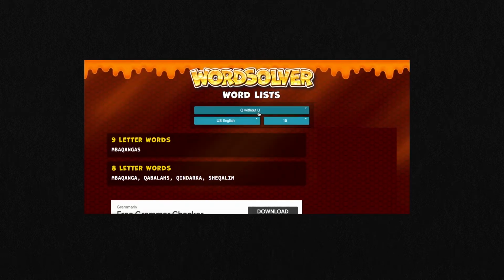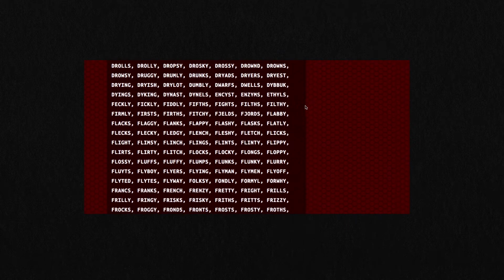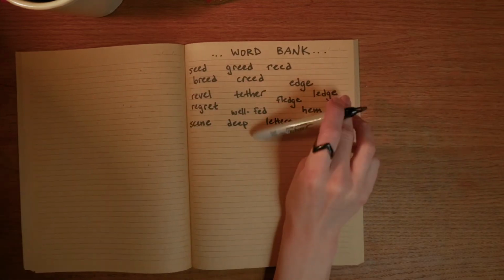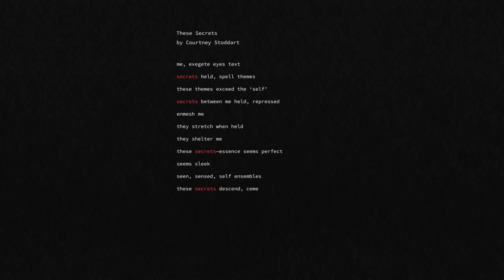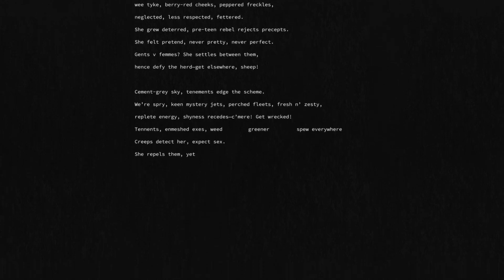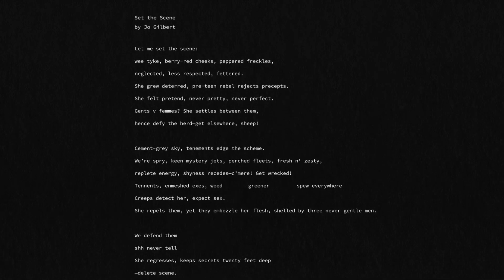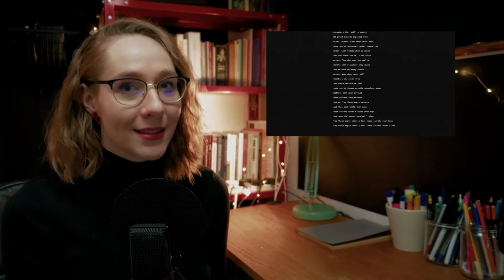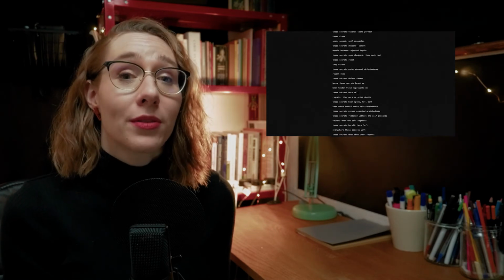How to Write Univocal Poetry - Katie Ailes || Return to Form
In this workshop Dr. Katie Ailes leads you through how to write univocal poetry!

Watch our Return to Form video on univocal poetry, featuring original work by Jo Gilbert and Courtney Stoddart,

Word-finding sites:

This site provides univocal words in all vowels. Scroll down and click ‘Word Lists.’ In the top search bar, select ‘One vowel.’ In the bottom left search bar, select English.’ The bottom left search bar lets you select how many letters long you want the word to be; just leave it on the highest setting and it’ll show you words of all lengths. Then if you use the Find function in your web browser to search your vowel, it will highlight all of the words using your vowel.

This site provides univocal words in each vowel. Search ‘words that are single vowel and have the letter [a/e/i/o/u - whatever vowel you’re using for your univocal poem].’ Note that this site will only give you words where that vowel appears once (so it’ll show you ‘ten’ but not ‘teen’), so it’s limited in its usefulness.

The Return to Form project project was made possible by The National Lottery through Creative Scotland. Learn more about this project through our

This workshop is facilitated by Dr. Katie Ailes, a researcher, educator, and poet based in Edinburgh. Katie earned her PhD at the University of Strathclyde researching the performance and perception of authenticity in contemporary UK spoken word poetry and is one of the country's leading academic experts on the genre.

For access to full-length Loud Poets shows, including over 50 shows in our back catalogue, and other exclusive digital content, consider joining our YouTube channel as a Member for just £4.99/month!

You can also join our Patreon at £5/month for access to our full-length Loud Poets shows and other exclusive digital content, or £10/month for that access plus entry into our Loud Poets Writing Club, an online creative community of writers and performers with monthly workshops, feedback sessions, and tailored support.

Learn more about our live events, workshops, and digital programming via our and our Linktree